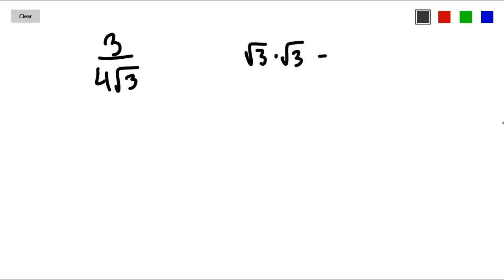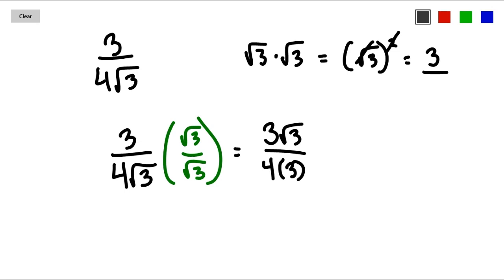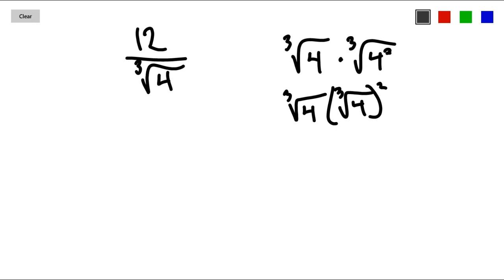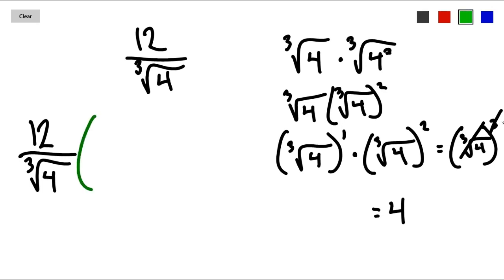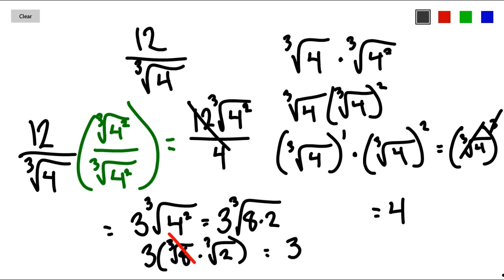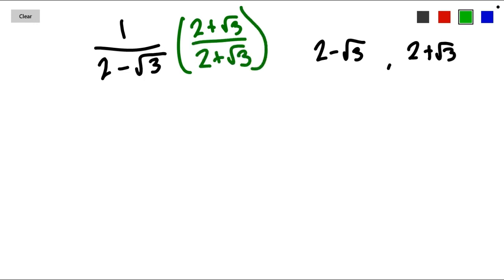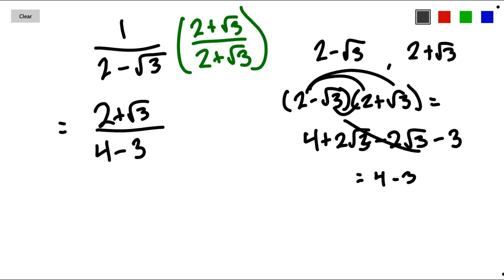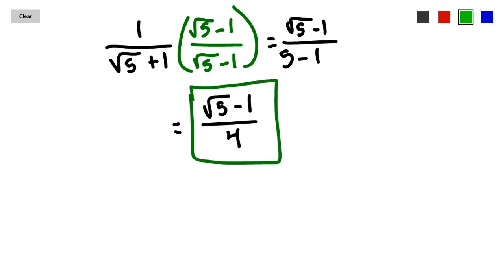How to Rationalize a Denominator - Example Problems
This video shows the method for how to rationalize denominators with different scenarios of denominators. This method is also helpful in Calculus for evaluating Limits.

Time Stamps:
Example #1: 00:34
Example #2: 02:27
Example #3: 05:31
Example #4: 07:45